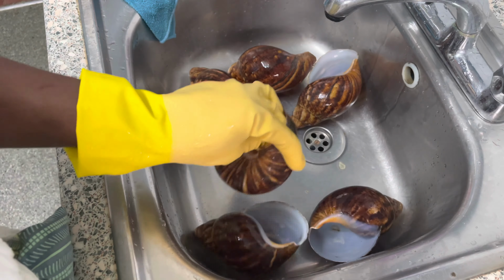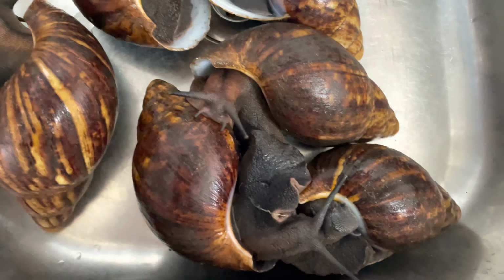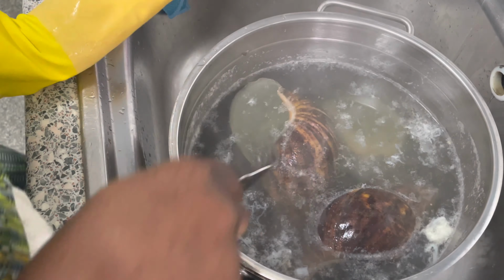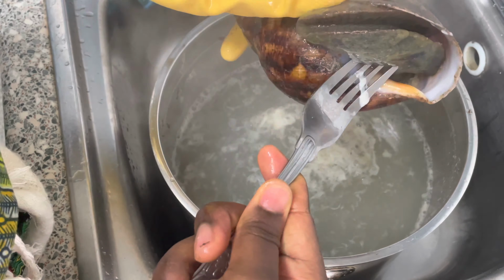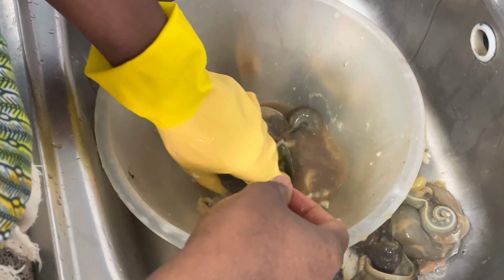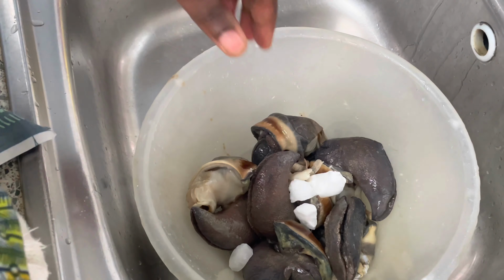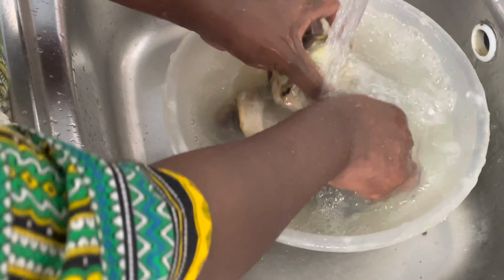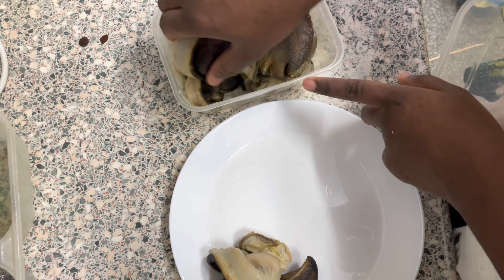How to clean and remove snail shell without breaking the shell |easy and fast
snail africansnail pepperedsnail slime. How to De-shell snail without breaking the shell

If you are interested in live snails or  already  cleaned frozen snails .

 Delivery to united knigdom only.